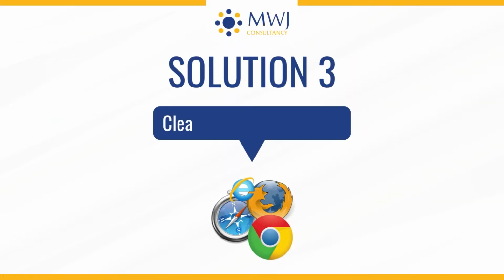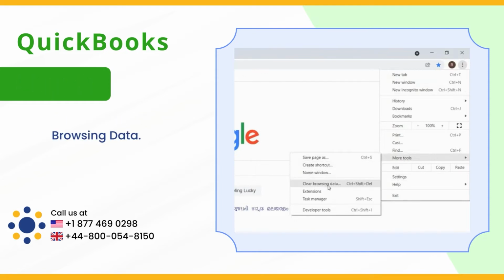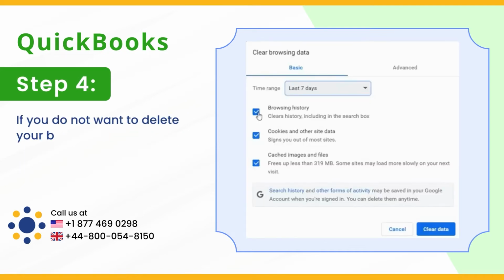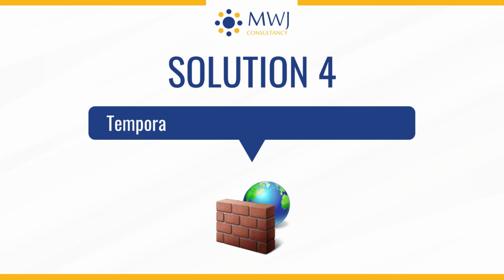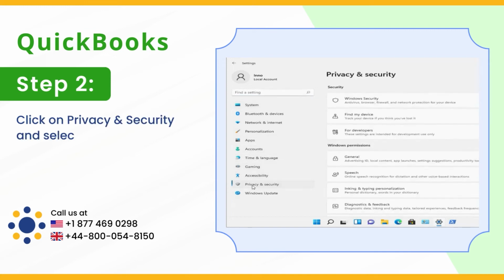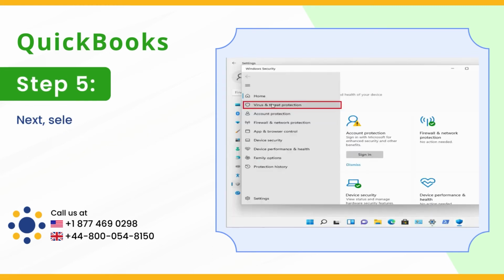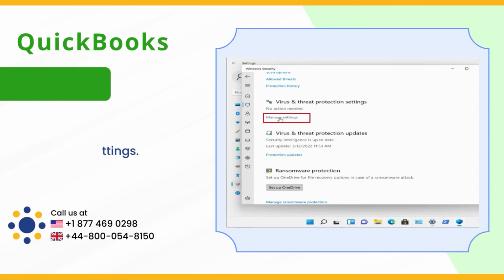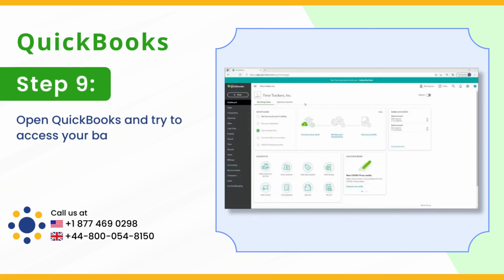How to Fix QuickBooks Error 108? | MWJ Consultancy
QuickBooks error code 108 emerges due to a fault on the bank's side, as it doesn't acknowledge your credentials.

Following are some of the reasons that can be responsible for error 108:

Unread notifications from the bank
Installed pop-up blockers
Bank server issues
Credential problems/ Verification issues

Are you tired of dealing with QuickBooks error code 108? We have all the solutions and are here to help you as much as possible! This thorough troubleshooting video assists new and expert users in resolving QuickBooks error code 108 with four easy fixes.

Follow the solutions carefully:

Solution 1: Update bank connections in QuickBooks (00:00:04 - 00:00:24)
Solution 2: Verify your bank account information (00:00:26 - 00:01:01)
Solution 3: Clear your browser cache (00:01:02 - 00:01:44)
Solution 4: Temporarily disable firewall and antivirus (00:01:45 - 00:02:45)

See the entire video to learn how to fix QuickBooks error code 108.

Still facing trouble to fix QuickBooks error code 108?